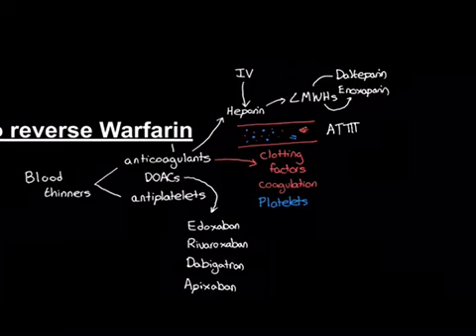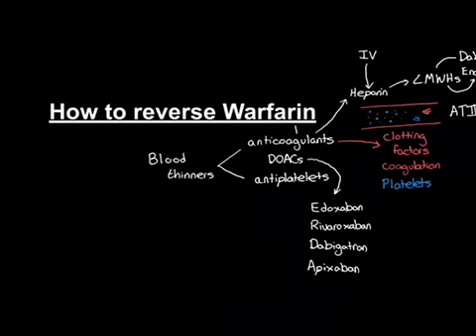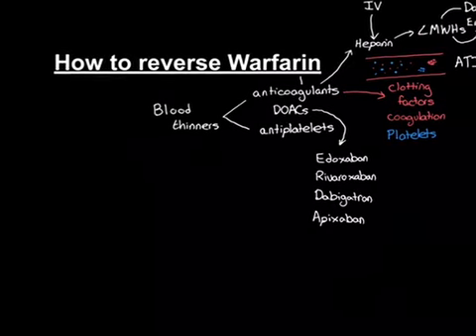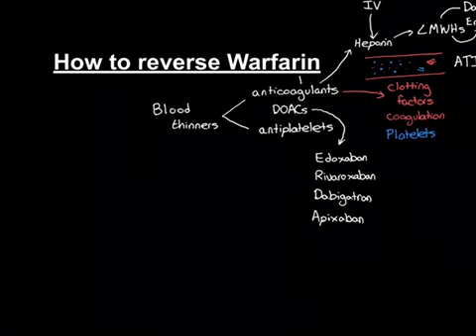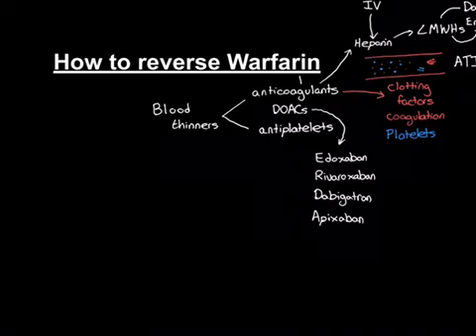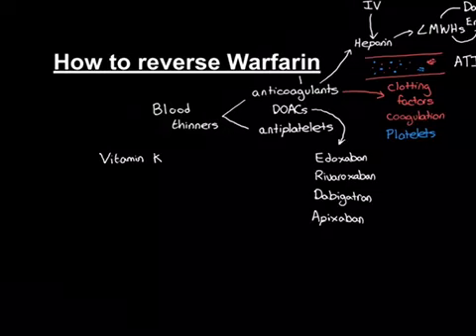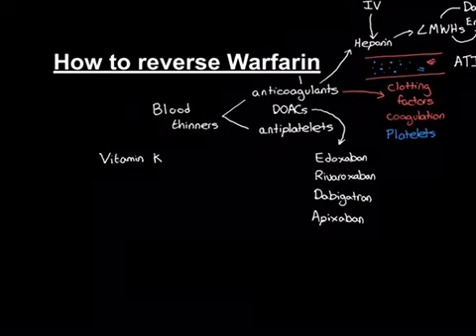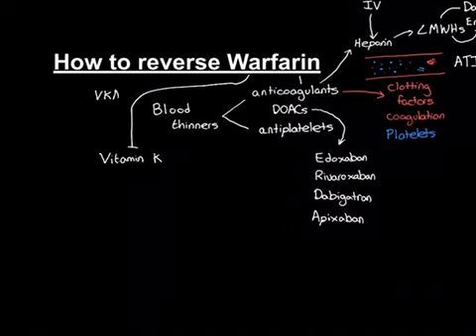Warfarin Reversal Part 2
In this video we discuss the drug warfarin and how it can be reversed using vitamin K.